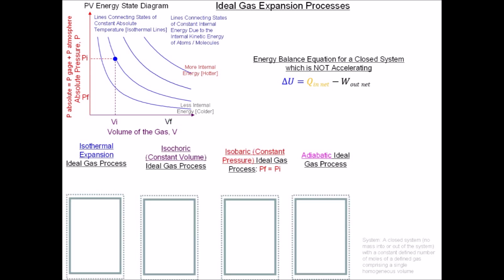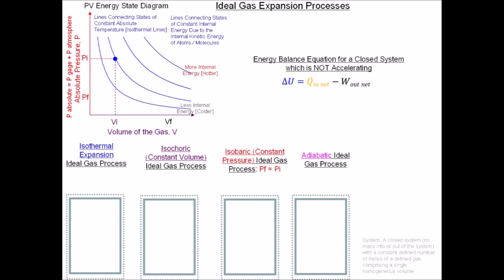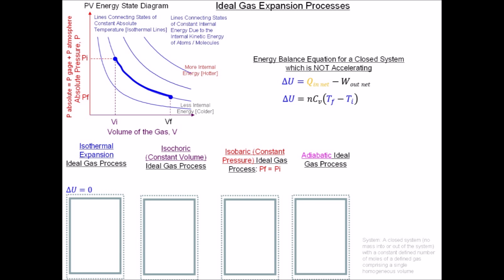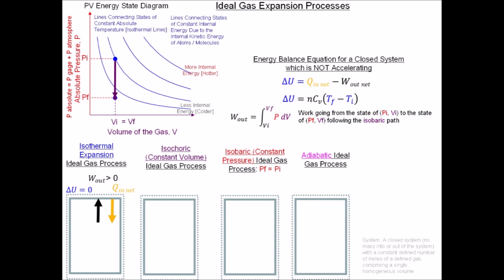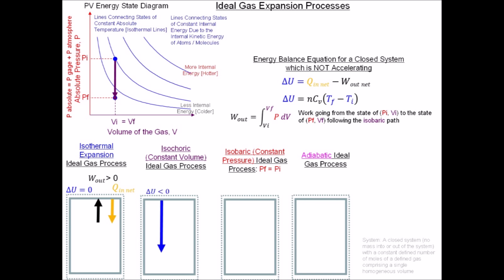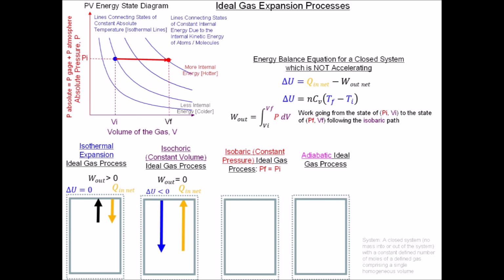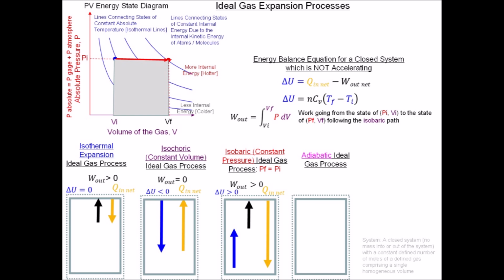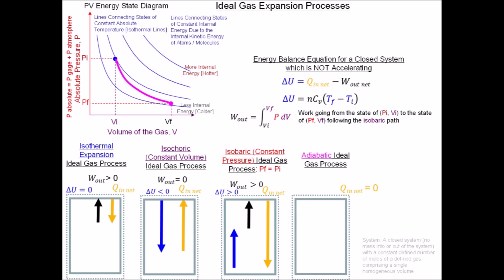Ideal Gas and Processes Quick Review